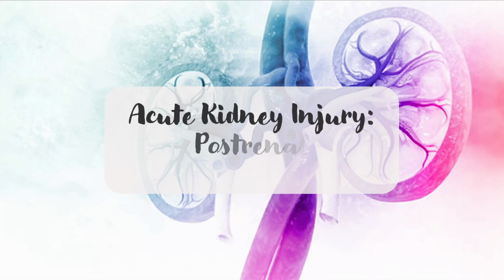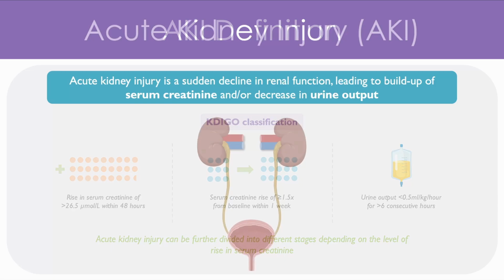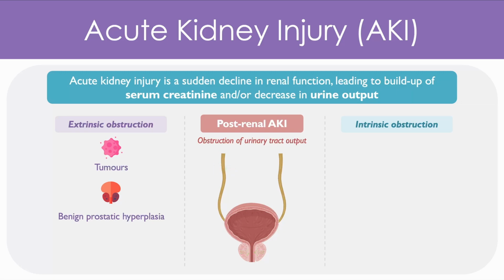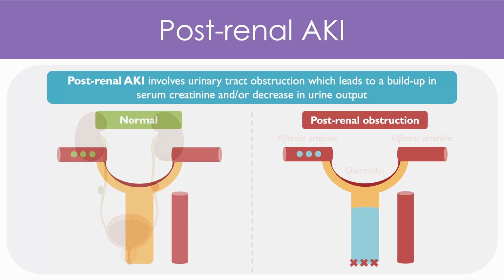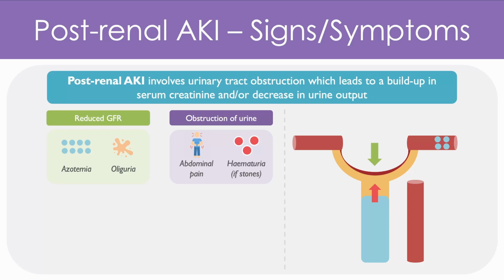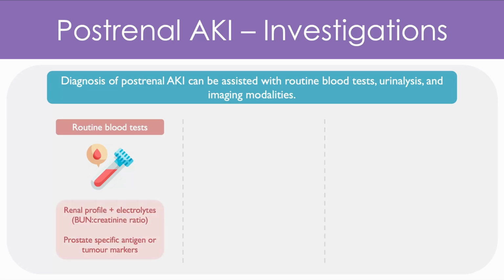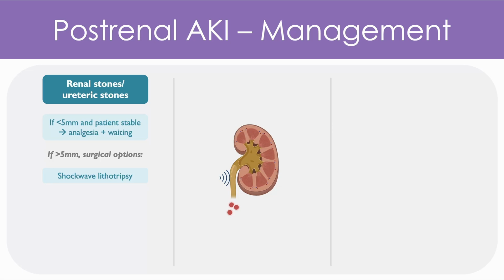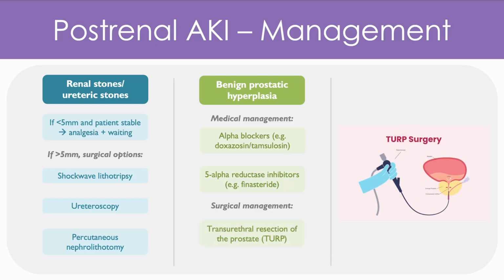Acute Kidney Injury | Post-renal AKI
Acute kidney injury is a sudden decline in renal function, leading to a build-up of serum creatinine and/or a decrease in urine output. This video provides an overview of post-renal kidney injury, focussing on the pathophysiology, signs/symptoms, investigations and management options. The video is designed to help medical students understand the content with animated figures.

0:00 Introduction
1:22 Urinary Tract Anatomy
2:08 Post-renal AKI
3:11 Pathophysiology
4:41 Signs/Symptoms
6:24 Investigations
7:17 Management
9:30 Summary